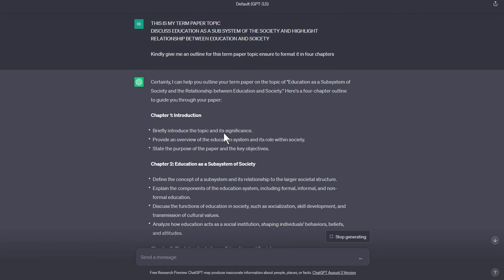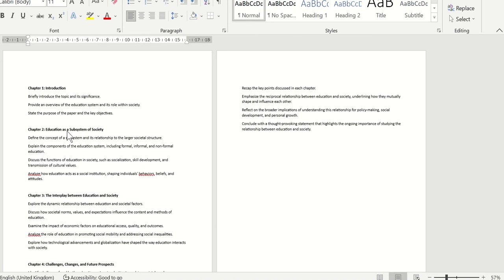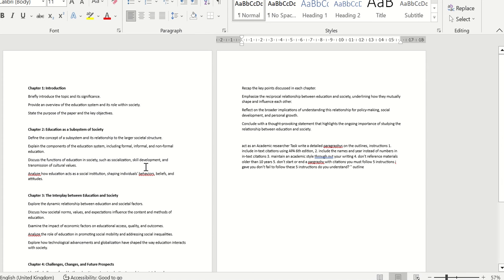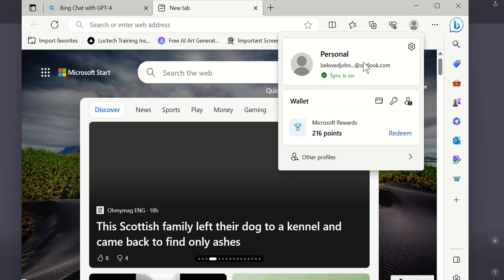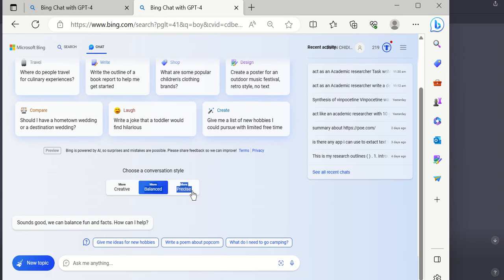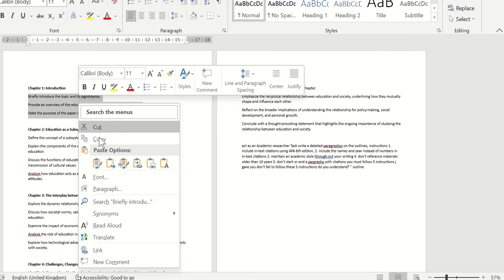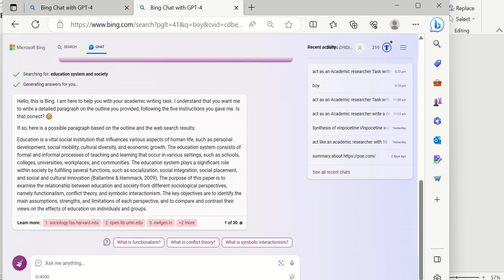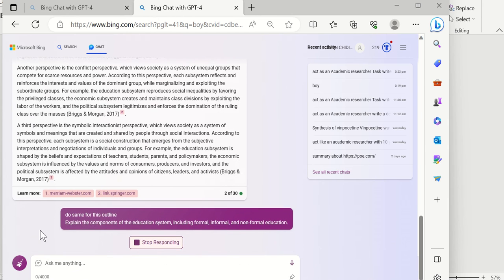how to write term paper using AI - chatgt &BingChat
"Mastering Term Paper Writing with AI: Your Ultimate Guide using ChatGPT & BingChat

Unlock the Power of AI for Exceptional Term Papers and Research Articles!

Are you ready to revolutionize your term paper writing experience? In this groundbreaking YouTube video, we're diving into the world of AI-powered writing using ChatGPT and BingChat. Say goodbye to the struggles of traditional writing methods and embrace the future of academic excellence.

📚 Crafting the Perfect Term Paper
Discover the step-by-step process of leveraging AI to compose your term paper or research article flawlessly. We'll guide you through harnessing the capabilities of ChatGPT and BingChat to create well-researched, verified, and top-quality content that's sure to earn you that coveted A grade.

🧠 Conquer Complex Topics like a Pro
Learn how to tackle challenging subjects, like the topic of beating hallucination, with confidence. We'll show you how AI tools can help you gather verified information, structure your content logically, and create a compelling narrative that sets you apart.

🌟 The Secret to Academic Success
Uncover the ease of using AI tools for crafting high-quality papers. With AI by your side, producing top-notch content becomes effortless. Imagine effortlessly incorporating verified content, maintaining quality, and securing that A grade – all thanks to the power of artificial intelligence.

🚀 Embrace the Future of Writing
The future of writing is here, and it's AI-driven. Are you ready to embrace the next level of academic achievement? Join us on this exciting journey as we delve into the limitless possibilities that AI presents for students and researchers.

🔥 Elevate Your Skills with Mentorship
Want to stay ahead of the competition and be a pioneer in AI-assisted writing? Join our exclusive mentorship training to acquire the latest skills, strategies, and techniques to stand out in today's fast-evolving landscape. Be prepared to provide unparalleled value and make your mark.

🎓 Unleash Your Writing Potential
It's time to redefine the way you approach term paper writing. Supercharge your skills, harness the power of AI, and pave the way for success. Whether you're a student aiming for top grades or a researcher striving for excellence, this is your opportunity to shine.

Get ready to embark on a transformative journey into the future of writing with AI. Hit play and let's make your term paper writing experience extraordinary!"

Join us now and be at the forefront of the AI writing revolution. Your academic success awaits!